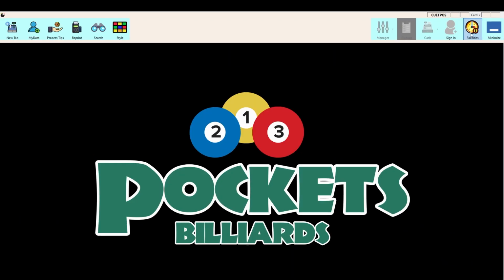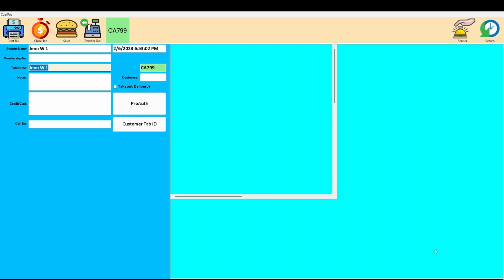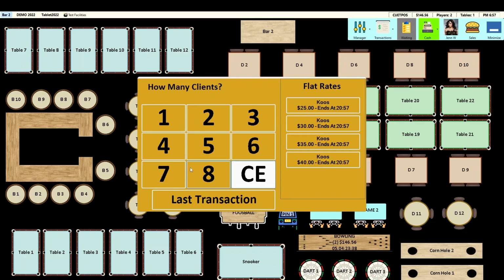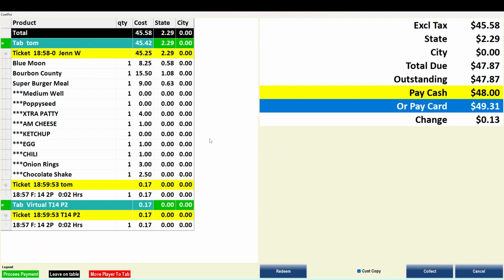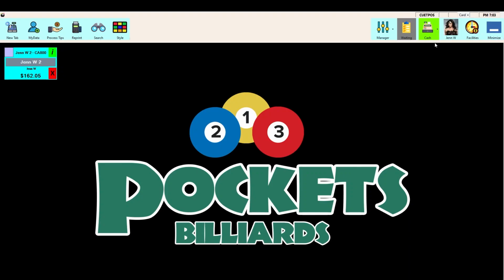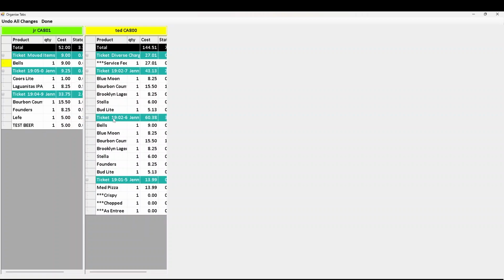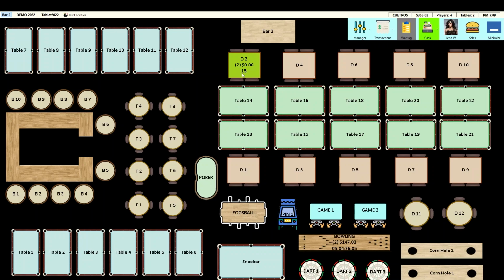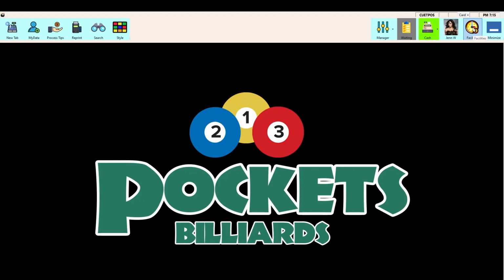CuetPOS FOH tutorial video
FOH Training Video 1 - CuetPOS video tutorial and training.  This video walks through simple Point of Sale (POS) features and functionality along with some features based on the billiards, pool room software.

Content
00:00  -  Intro and start up
01:05  -  Logging in
01:27  -  Start a drawer
02:15  -  Start a tab
02:37  -  Add items to a tab
04:33  -  Pre-auth (this example is set to incremental, which increases)
06:27  -  Start a table
07:20  -  Start a tab on a table
07:45  -  Add items/review tab
09:26  -  Checkout simple, reprint order
09:55  -  Turn on/off print
10:58  -  Reprint
11:39  -  Repeat order
13:16  -  Waiting list/moving from waiting list with texting option
15:05  -  Move tab to table
16:05  -  Organize tabs
17:13  -  Partial payments, Table to tab
19:07  -  Split checks/combine checks
21:10  -  Move from facility to facility